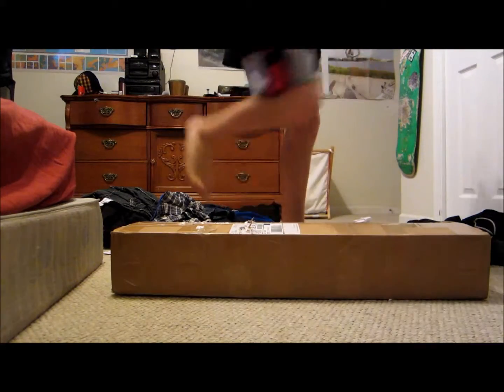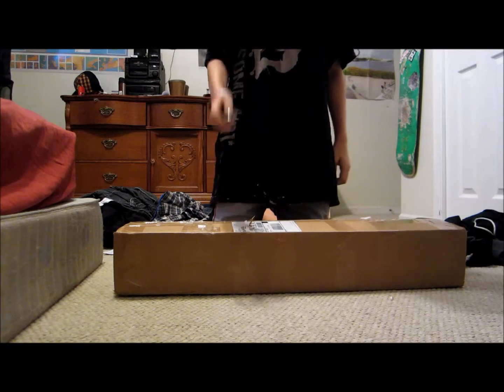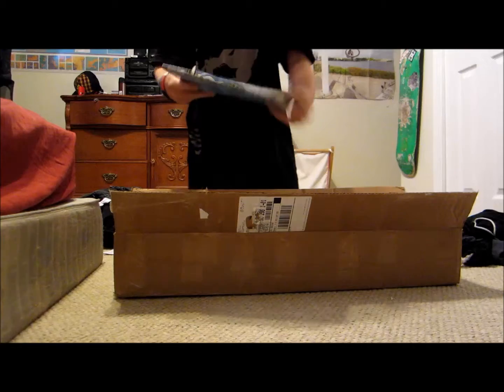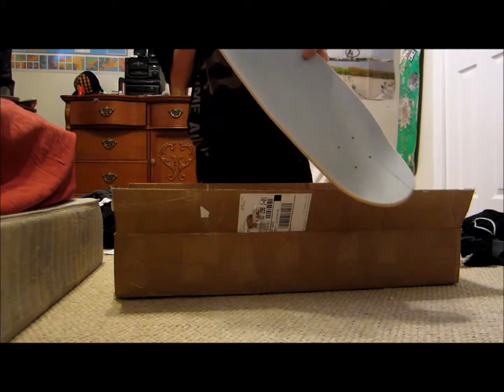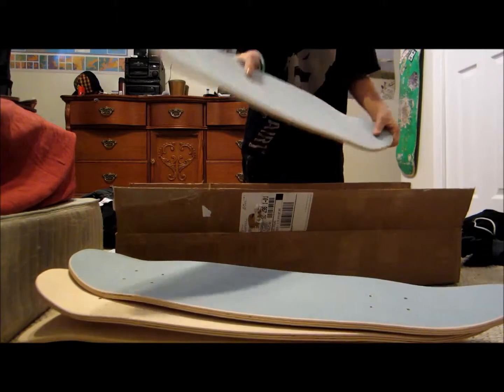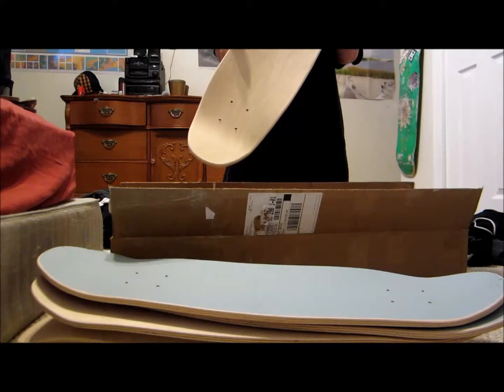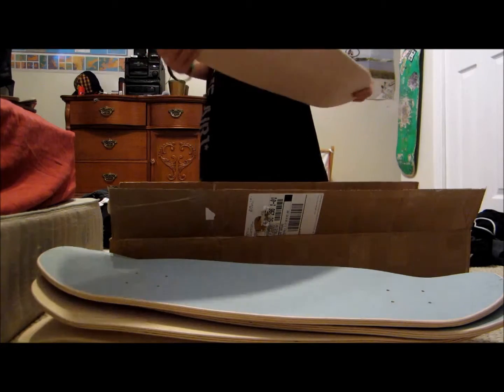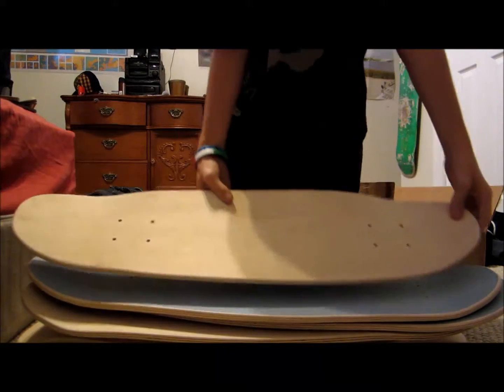5 blank zip zinger skateboard unboxing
my biggest skateboard unboxing ever. they actually turned out they are like homemade but they are still really good. they have amazing pop, perfect amount of concave , and they are super light.